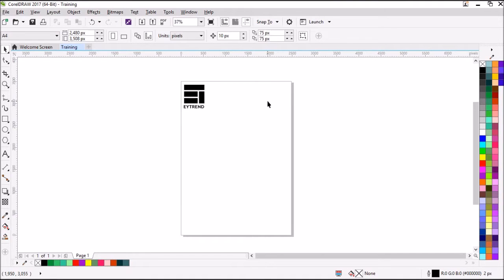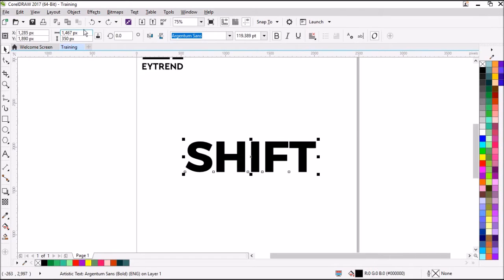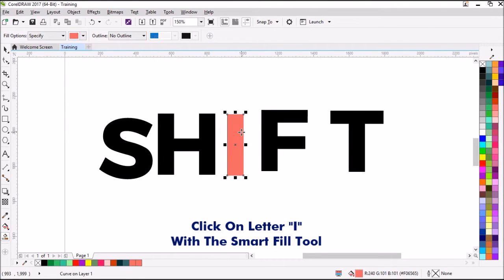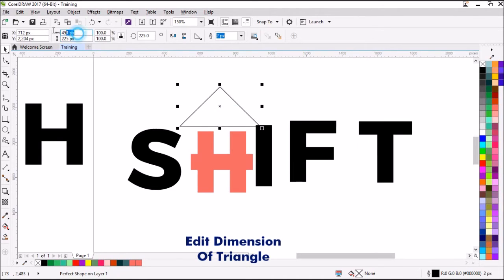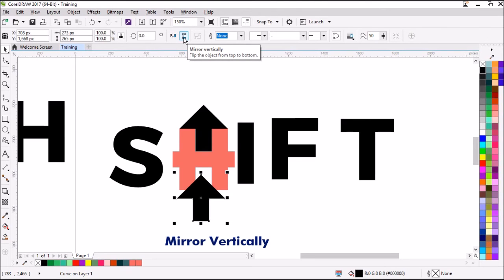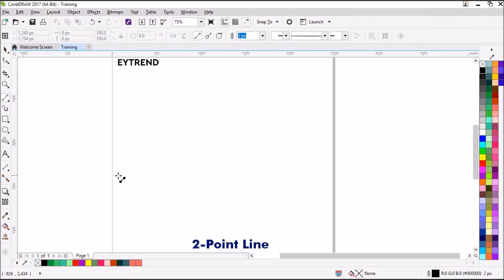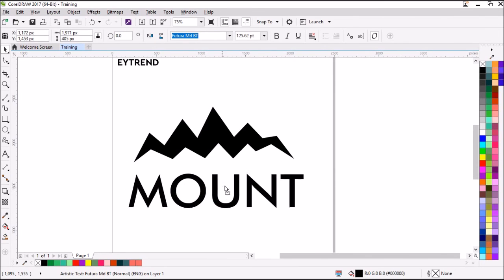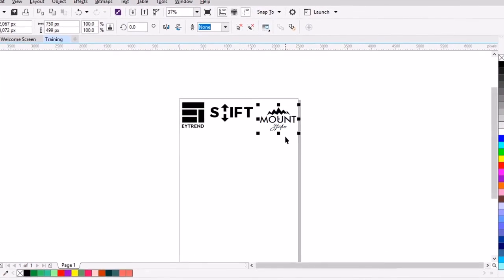Using Basic Tools For Simple Designs In CorelDRAW (Part 2)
Learn how to create simple designs using basic tools in CorelDRAW software on PC (Part 2).

This video is a part of the Graphic Design - Beginner Course, available at The DesDistrict Academy.